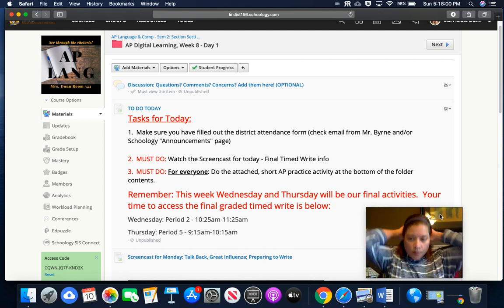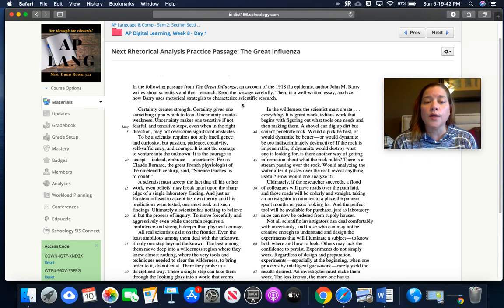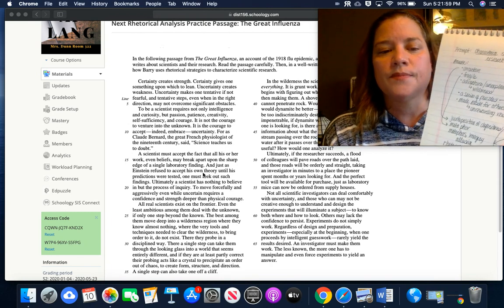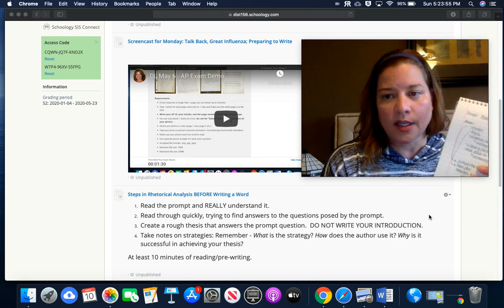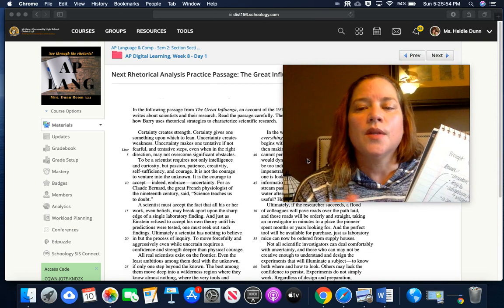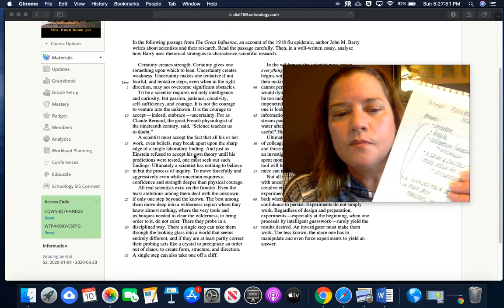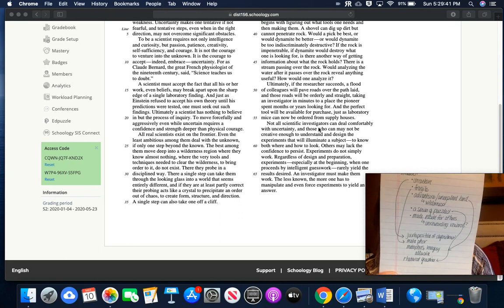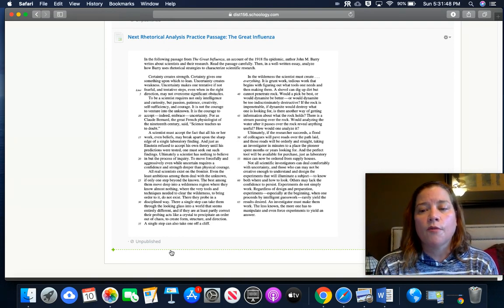AP DL May 11: Timed Write pre-write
AP Digital Learning - May 11: Pre-writing for a Timed Write